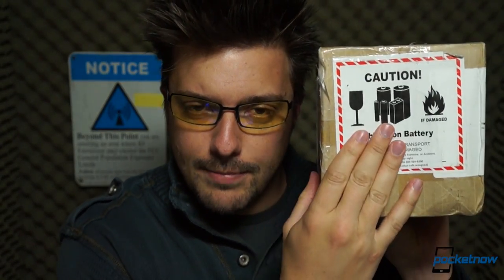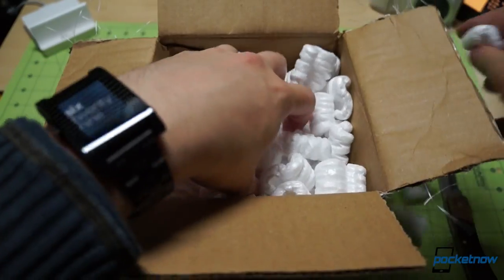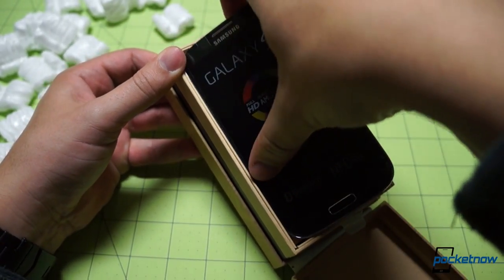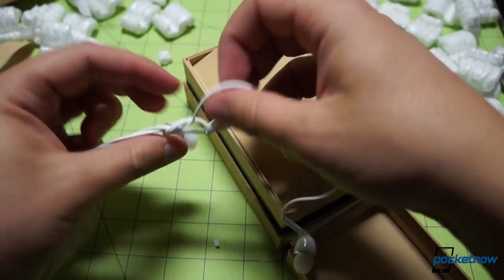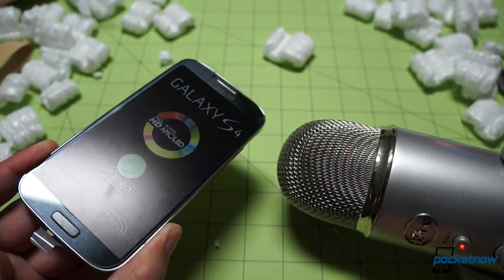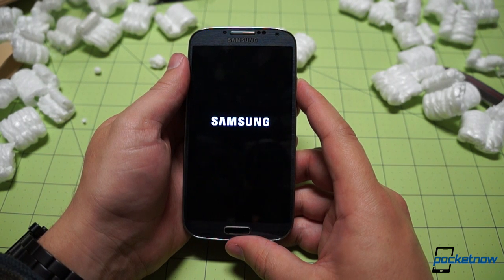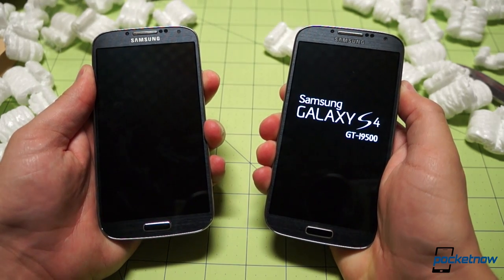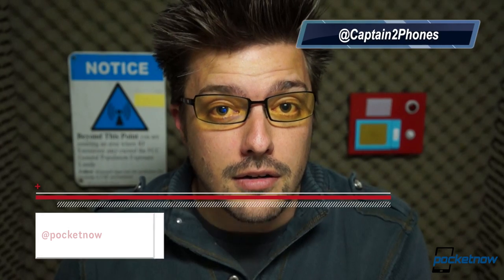Galaxy S 4 OCTA Unboxing & First Boot | Pocketnow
Yes, yes: we know the official English-language prefix for "eight" is "octo," but you have to agree that "octa" just sounds -and looks- a whole lot better. And based on Samsung's choice of spelling on the box that just rolled into our office, the company agrees with us. Besides, admit it: after a week watching us dissect the quad-core American variant of the Galaxy S 4, you're hankering for a peek at its Exynos-powered eight-core sibling, no matter how we spell it.

Behold: the phone we Yankees call the "international version" of Samsung's latest Android flagship, known to its friends as the Galaxy S 4 - but you can call it the GT-I9500. It's packing an HSPA+ radio, a 5-inch 1080p S-AMOLED display, and the same Midnight Black paint job we've come to know pretty well over the past week. But oh, that chip underneath it all. It's different. So different.

More thoughts on that in the week ahead, though. For now, tune in to our Galaxy S 4-edition Pocketnow Weekly podcast, or fire up today's Galaxy S 4-focused episode of the Pocketnow Live reader hangout - then foist your eyeballs on the video below to check out the contents of the faux-wooden box that ferried this phone to us.